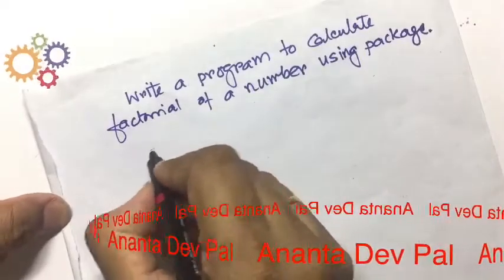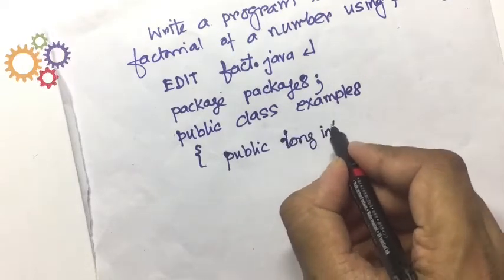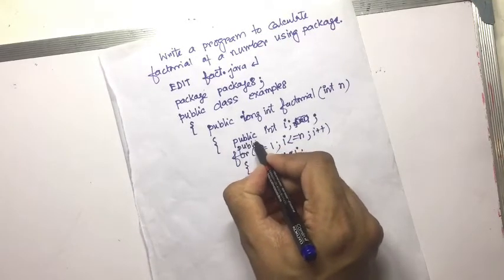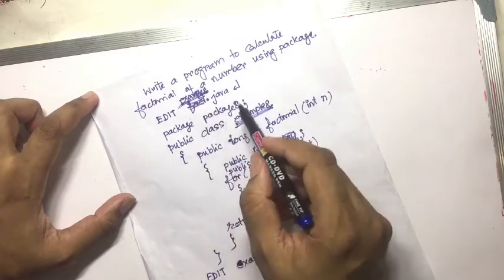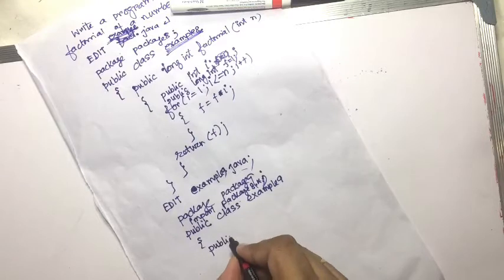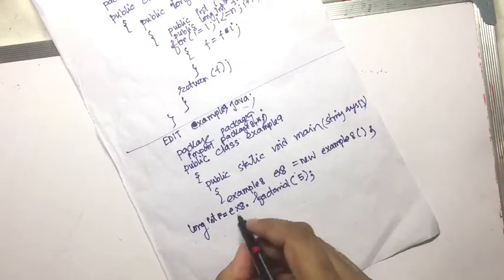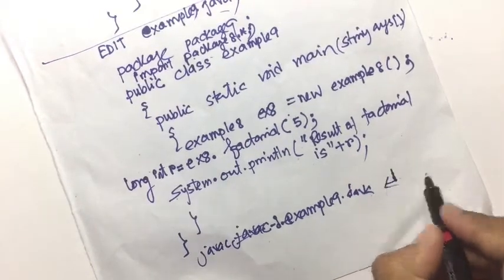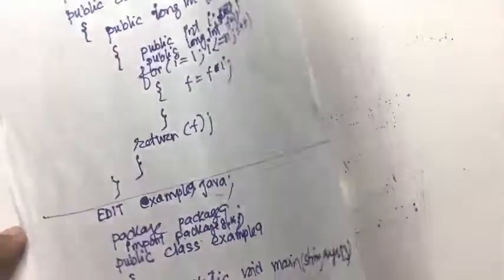Java:: package 4/4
Creation of java package
Factorial of a number using package